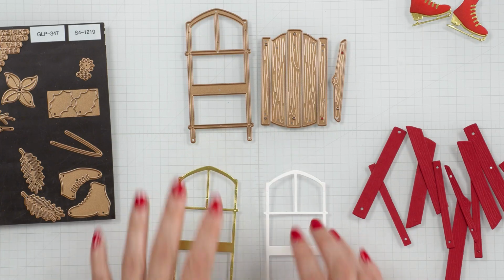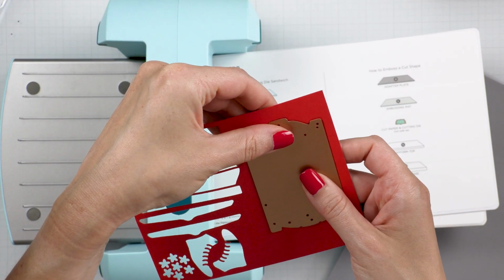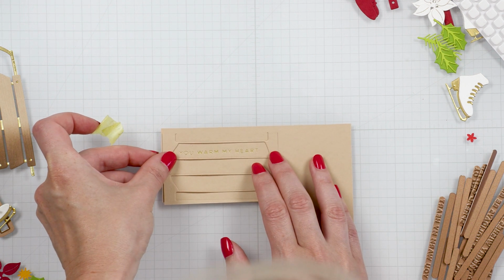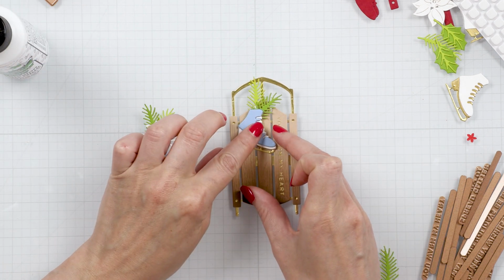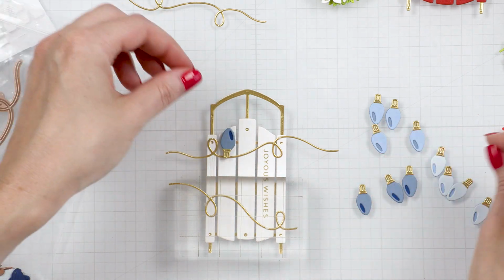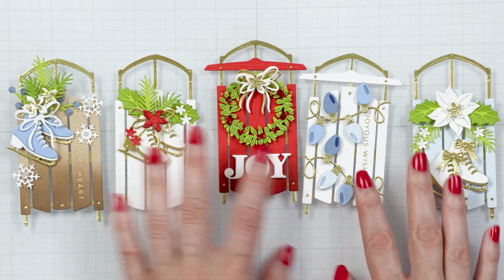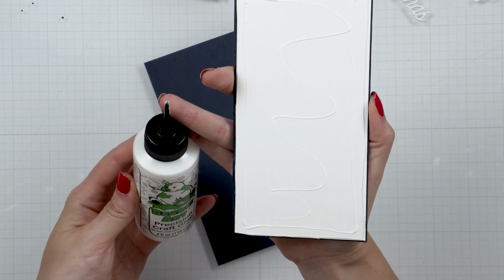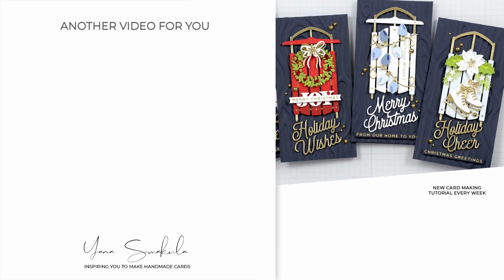Christmas Sled Cards with Spellbinders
Sharing 5 card ideas created featuring one Spellbinders Winter Welcome Sled dies.

• Spellbinders Holiday Decorations Etched Dies
• Spellbinders Open House Topiary Dies
• Spellbinders Mini Christmas Sentiment Strips Glimmer Hot Foil & Die Set
• Spellbinders Platinum 6 Die Cutting Machine
• Spellbinders Platinum Die Cutting Machine
• Spellbinders Universal Plates System
• Spellbinders Glimmer Hot Foil System
• Glimmer Hot Foil - Matte Gold
• Spellbinders Best Ever Craft Tape
• Tonic Spring-cut Fine Tip Detail Scissors
• Jewel Picker Tool
• Fun Foam Sheets
• Bearly Art Mini Precision Craft Glue
• White Foam Squares